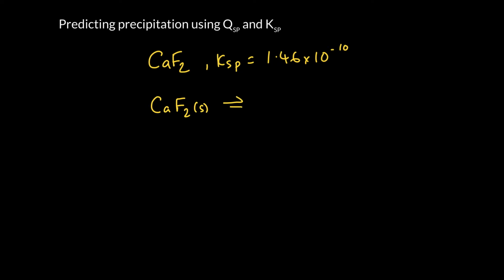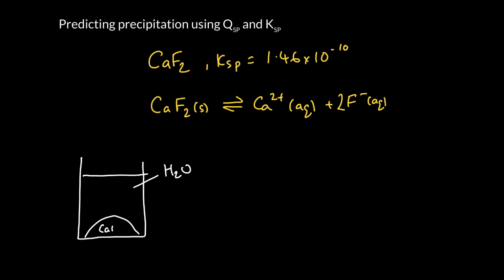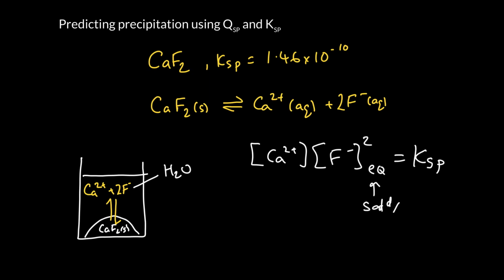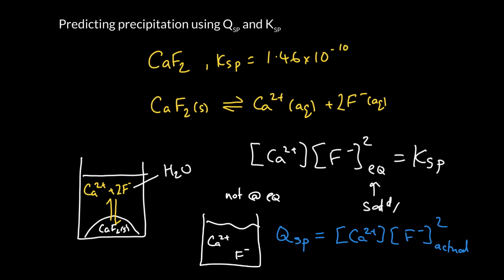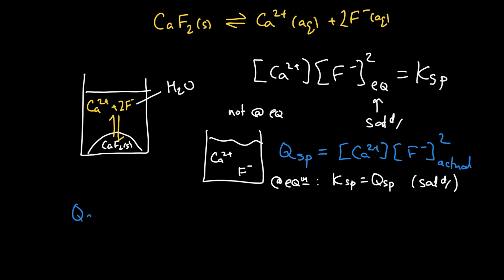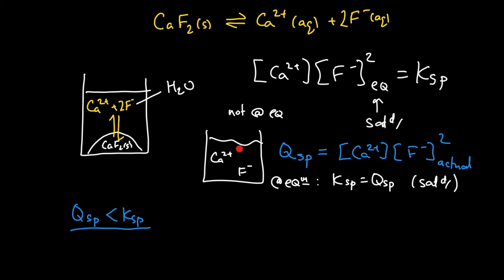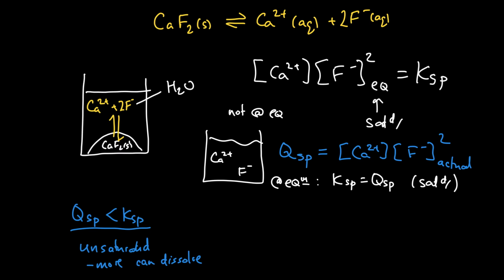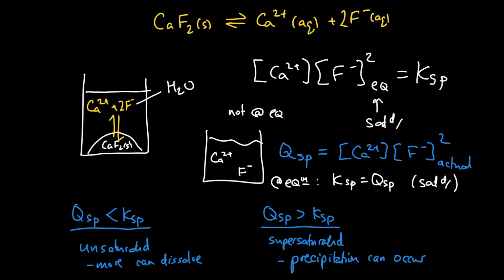Week 10 - 11. Precipitation reactions and Ksp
Up until now, we have used Ksp to discuss the solubility of an ionic compound. In this video, we will look at the reverse of the solubility reaction: precipitation!